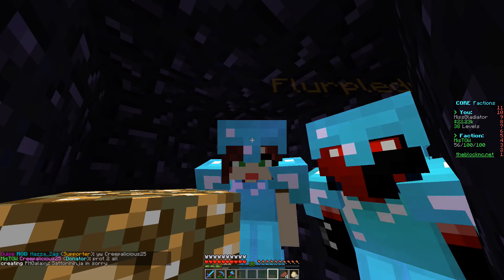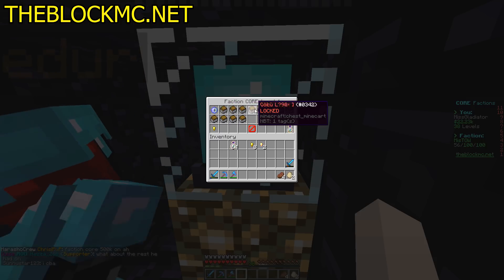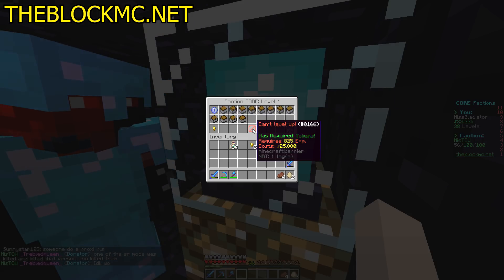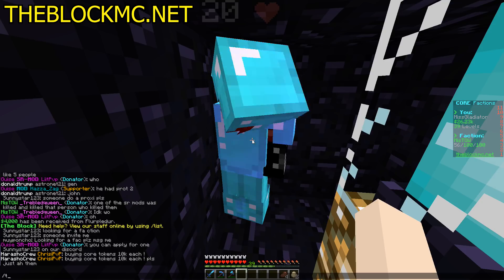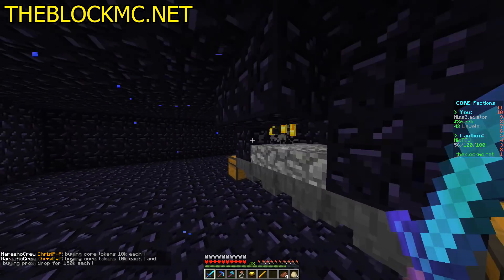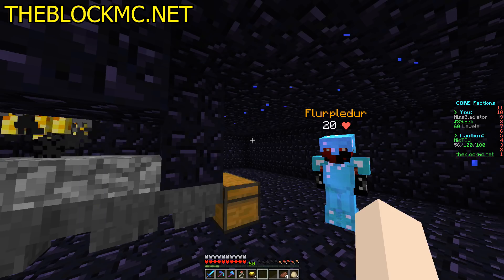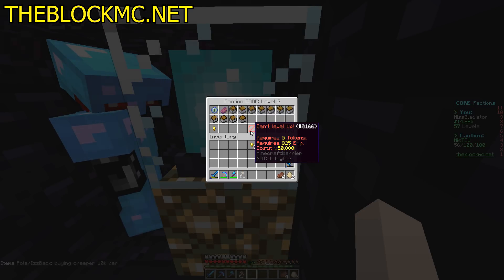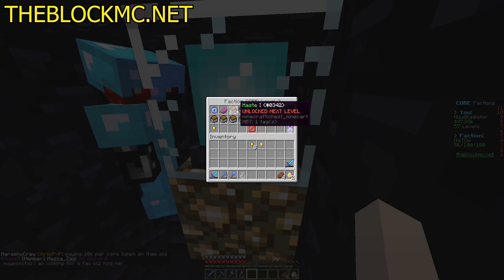Minecraft Factions EXPLORING FACTION BONUSES THROUGH THE CORE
Minecraft Factions EXPLORING FACTION BONUSES THROUGH THE CORE, how to unlock the bonuses and a view into what types of bonuses we can achieve!

A BRAND NEW SERIES here on the channel, FACTIONS! Generzon and Char over at TheBlockMC has just launched a new server that has many custom features and hours of fun to be had! Come be apart of this epic journey with BSTOW and many other creators, as we try and become the best FACTION out there.

All of this helps me know what you like and enjoy to watch!

Server Information
• IP - theblockmc.net (CORE Factions)

I am Glad, a family friendly girl Youtuber who enjoys Minecraft, Fortnite and any survival/adventure type game. You can find any messages about my channel and anything interesting that I am doing on my twitter

Extras -

Outro Art provided by - Gstaik